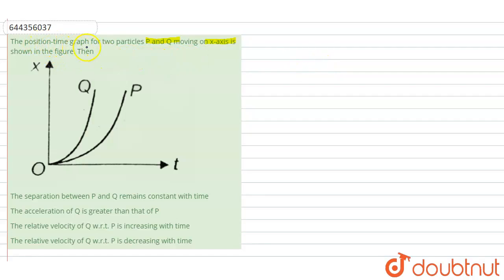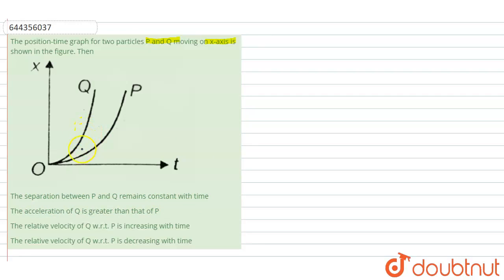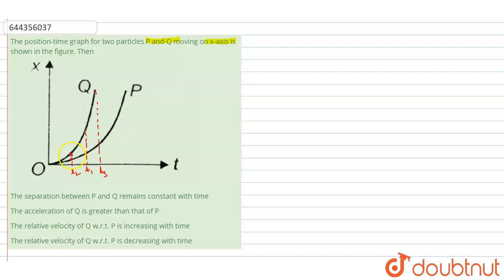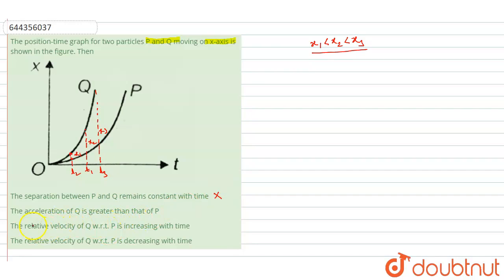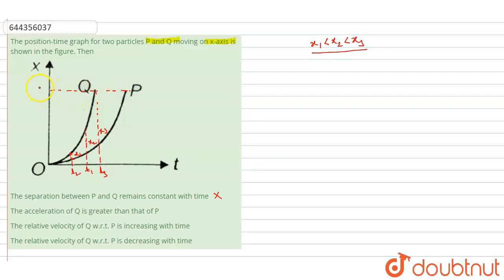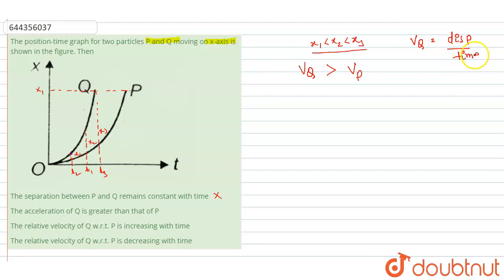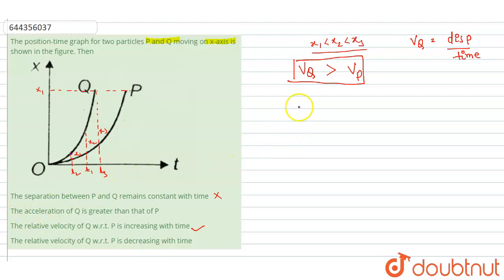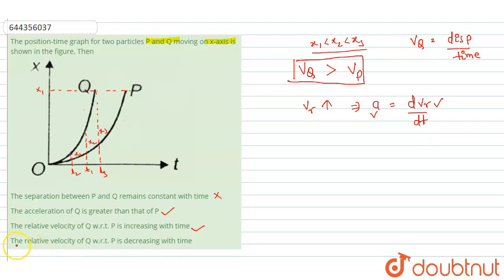The position-time graph for two particles P and Q moving on x-axis is shown in the figure. Then ...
Class: 12
Subject: PHYSICS
Chapter: MOTION IN STRAIGHT LINE
Board:IIT JEE

👉 Have Any Query? Ask Us.